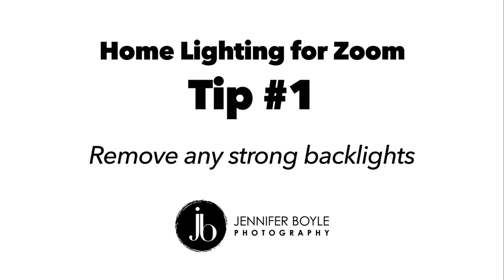Tip #1: Home Lighting for Zoom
Let's face it, video meetings are the best we've got during this global pandemic, and will probably be a big part of business going forward. I'm giving you 10 tips to help make your videos look more professional using quick and easy home lighting techniques.